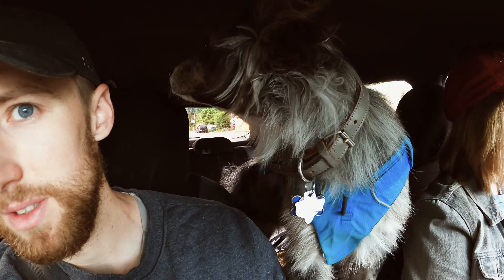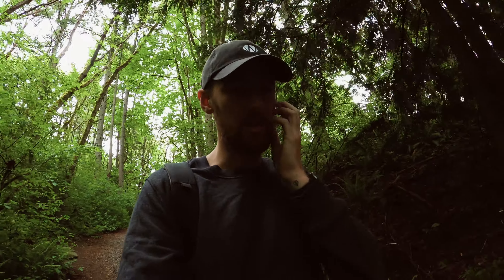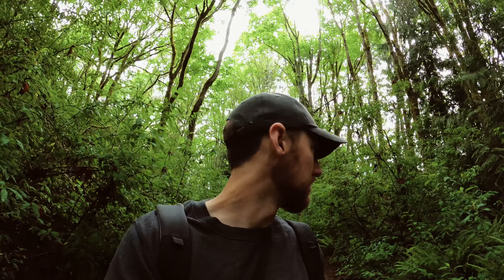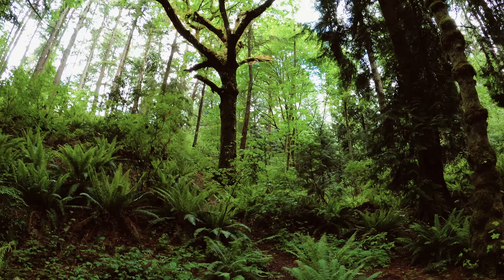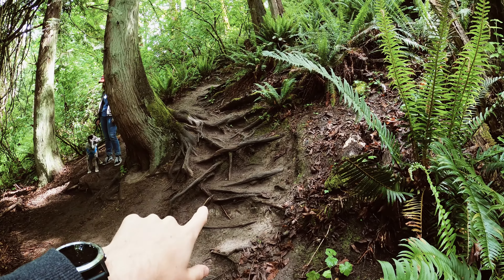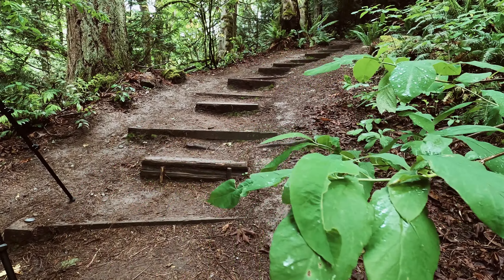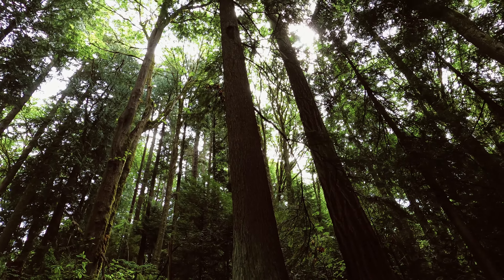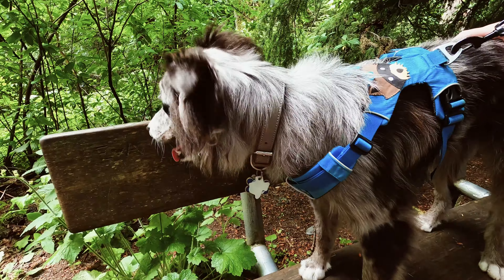Photo Vlog Series No. 1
A little photo exploration of a local park near Seattle, WA.

I'm always open to new ideas and exploring thing that others want to see and learn more about - please drop a comment if you have something you'd like to see!